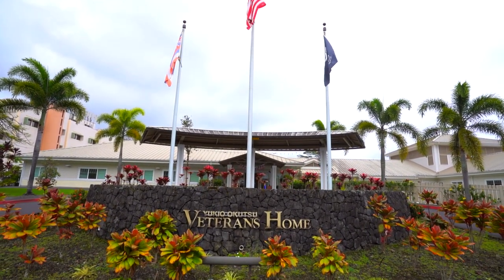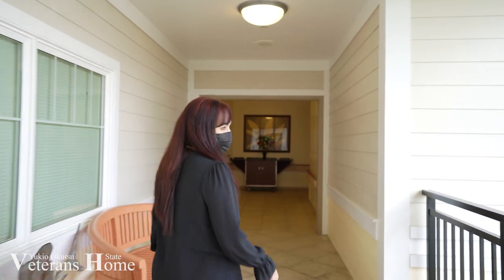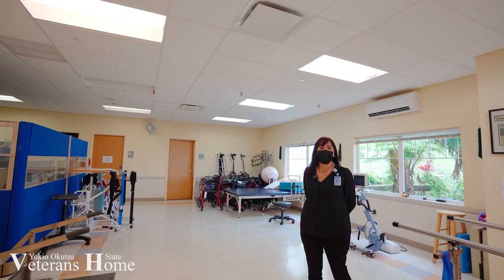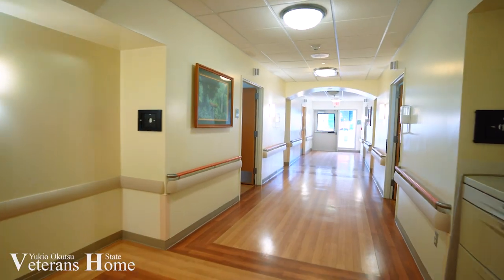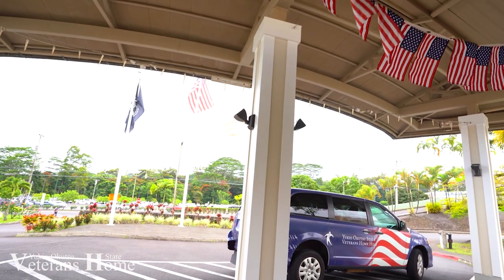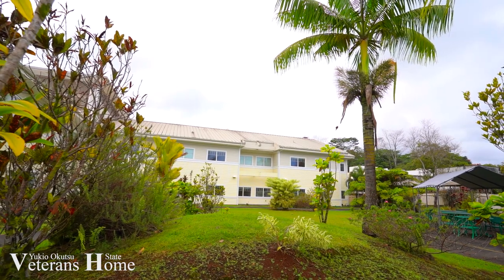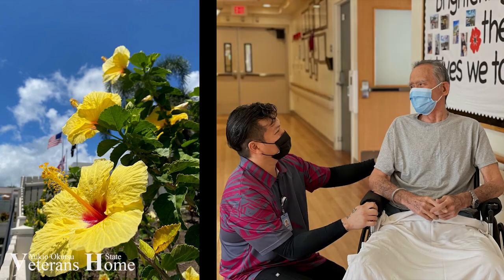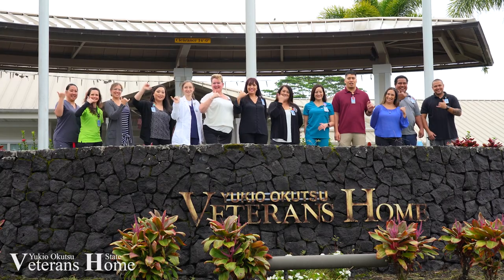Virtual Tour of Yukio Okutsu State Veterans Home: 2023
Yukio Okutsu State Veterans Home Administrator Kaui Chartrand takes folks on a tour of Hawaii's first state veterans home. The 95-bed facility features a number of amenities in this well equipped and staffed long term care home for our veterans. or call . The home is located at 1180 Waianuenue Avenue in Hilo, Hawaii.